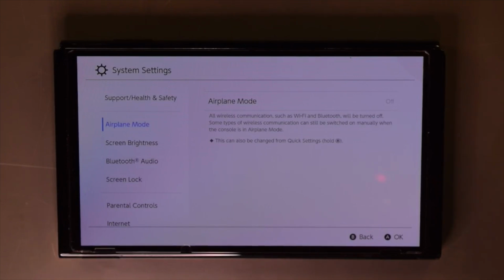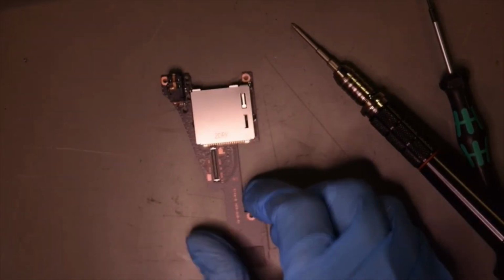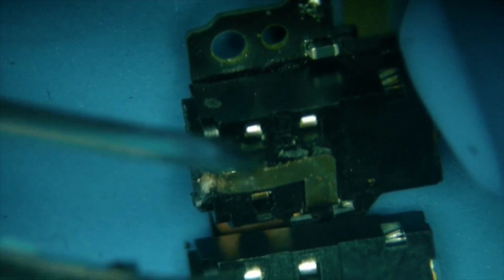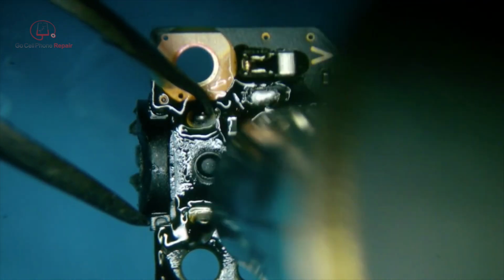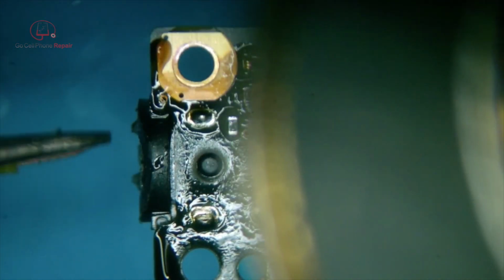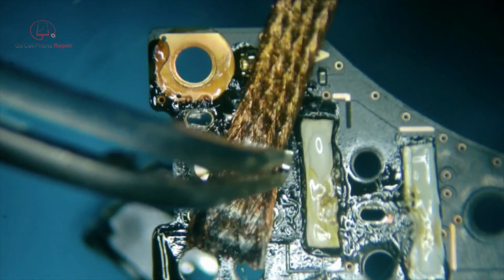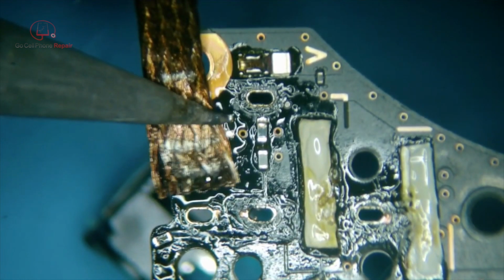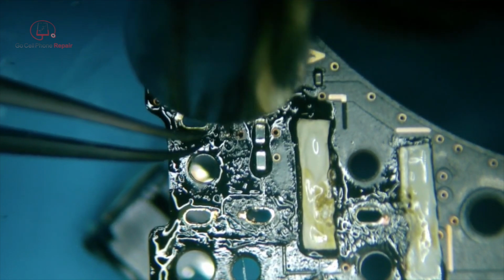Switch OLED Headphone Jack Replacement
Dive into the intricate world of micro-soldering with our comprehensive tutorial on replacing the headphone jack on your Nintendo Switch OLED! 🕹️ Whether you're a seasoned technician or a DIY enthusiast, this step-by-step guide will walk you through the process of delicately replacing the headphone jack, allowing you to revive your gaming experience.

Need something repaired?

Equip yourself with the knowledge and skills needed to take on this micro-soldering challenge and enjoy uninterrupted gaming with your Nintendo Switch OLED. Don't let a faulty headphone jack dampen your gaming experience – empower yourself with the expertise to tackle repairs confidently!